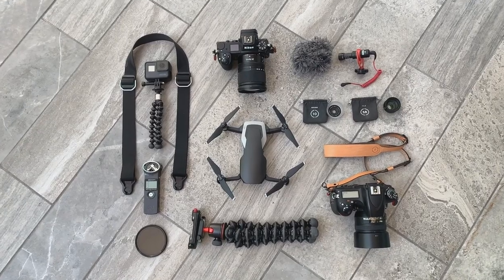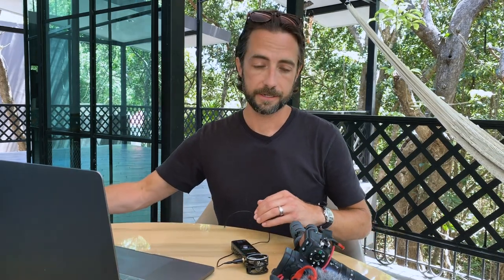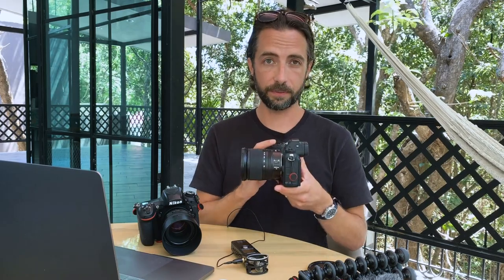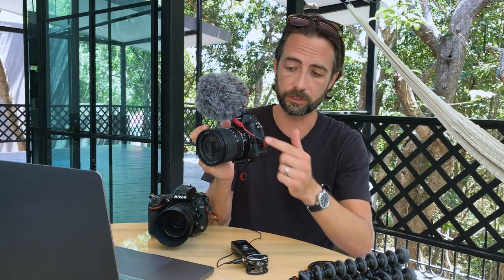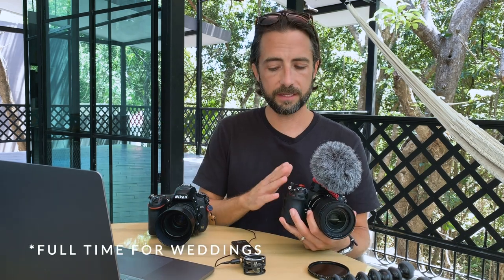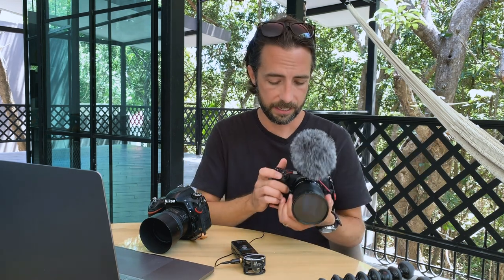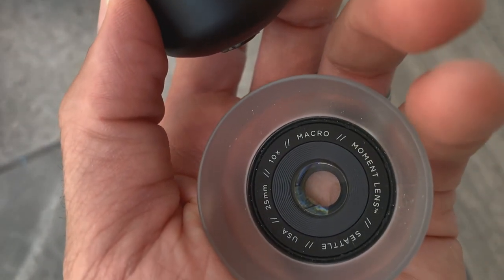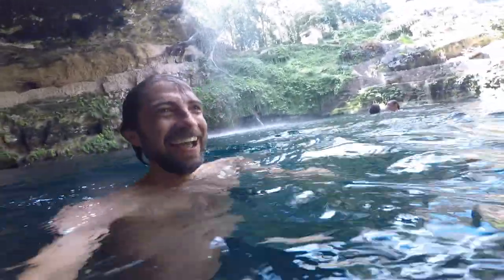Gear Talk - Pt. 1 - Nikon Z6, Vlog Setup - Brief Review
What's in my bag.  Talking about the Nikon Z6 + some of the gear we have been using while here in Mexico.

Gear I use:

Nikon Z6 Mirrorless Camera with 24-70mm f/4 S Lens and Mount Adapter FTZ

Nikon AF-S FX NIKKOR 50mm f/1.4G Lens with Auto Focus for Nikon DSLR Cameras

Nikon AF FX NIKKOR 35mm f/1.4G Fixed Focal Length Lens with Auto Focus for Nikon DSLR Cameras

Nikon AF-S FX NIKKOR 85mm f/1.4G Lens with Auto Focus for Nikon DSLR Cameras

Nikon AF-S FX NIKKOR 105mm f/1.4E ED Lens with Auto Focus for Nikon DSLR Cameras

Nikon AF-S VR Micro-NIKKOR 105mm f/2.8G IF-ED Lens

Nikon AF-S FX NIKKOR 24-70mm f/2.8E ED Vibration Reduction Zoom Lens with Auto Focus for Nikon DSLR Cameras

Nikon AF-S NIKKOR 70-200mm f/2.8E FL ED VR Lens

ProMaster 72mm Digital HGX Variable ND Filter

ProMaster Digital HGX Variable Neutral Density Filter 77mm

Gitzo Lightweight Traveler Series 1 Carbon Fiber Tripod, Silver & Black (GT1555TUS)

JOBY GorillaPod 325. Compact Tripod Stand for Small Point & Shoot Cameras. Supports up to 11.44oz (325g). Black/Charcoal

Zoom H1n Handy Recorder (2018 Model)

Zoom H5 Four-Track Portable Recorder

DJI Mavic Air Fly More Combo (Onyx Black) Ultimate Bundle - 3 Batteries, 32GB Extreme Card, Landing Pad, Landing Gear and More

Moment - New Tele 58mm Lens for iPhone, Pixel, and Samsung Galaxy Camera Phones

Moment - Macro Lens for iPhone, Pixel, and Samsung Galaxy Camera Phones

iPhone Xs Case || Moment Photo Case in Walnut Wood - Thin, Protective, Wrist Strap Friendly case for Camera Lovers

Sony Professional XQD G-Series 120GB Memory Card (QD-G120F)

Peak Design Everyday Backpack 30L (Ash Camera Bag)

Peak Design CapturePRO Camera Clip

Peak Design Slide Lite Camera Strap SLL-BK-3 (Black)

Peak Design Black Slide Camera Strap SL-BK-3 (Black)